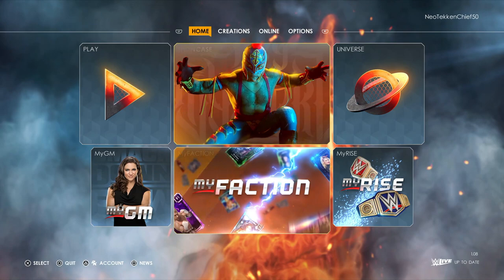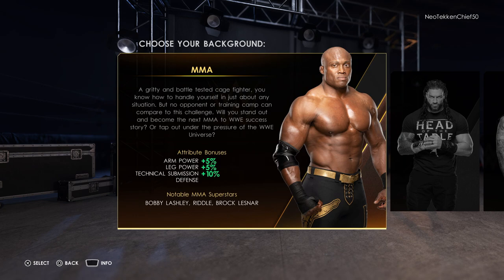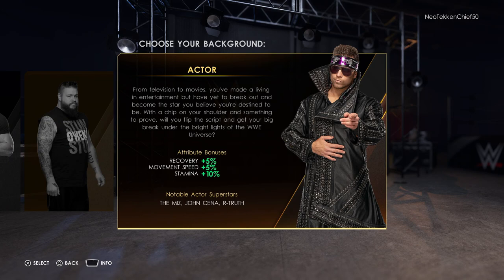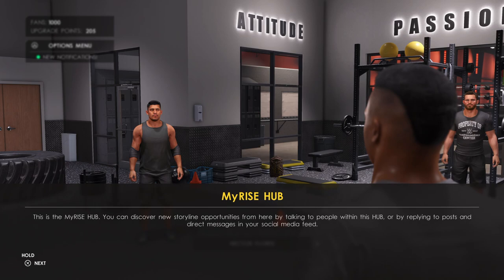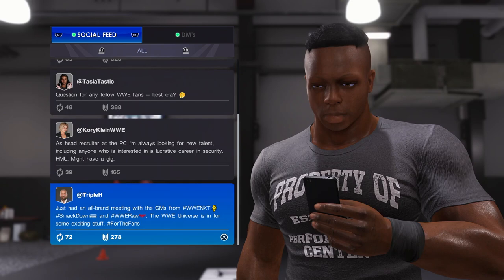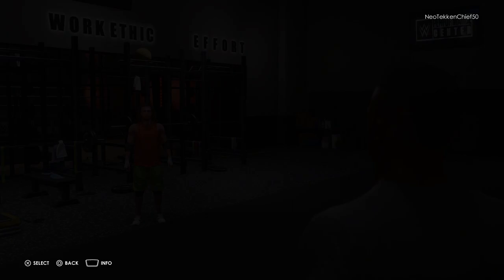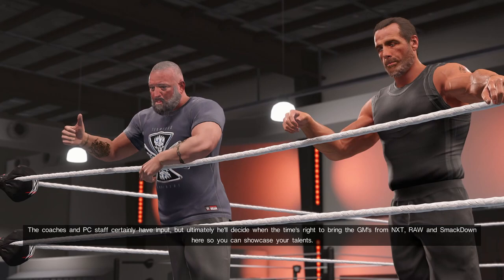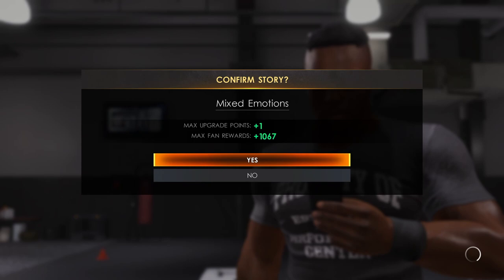Let's Play WWE2K22 MyRise Part 1 - Lacing Captain America's Boots